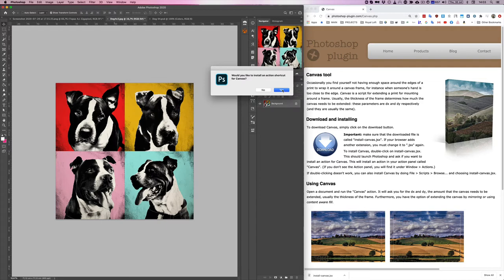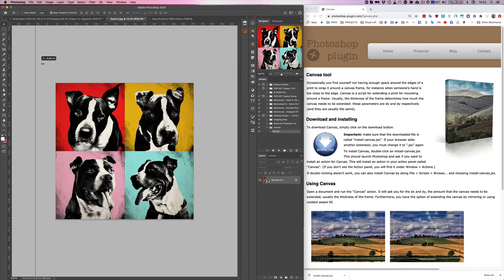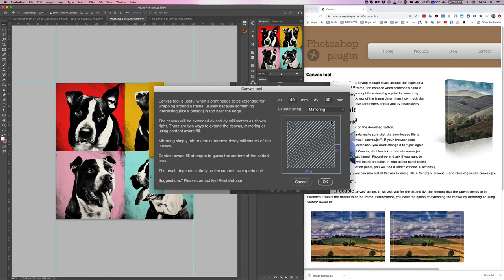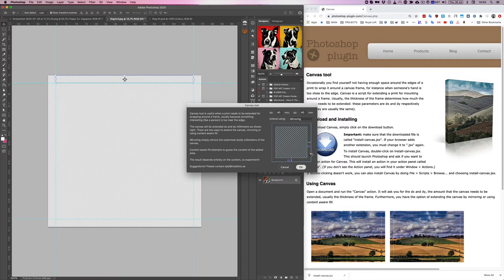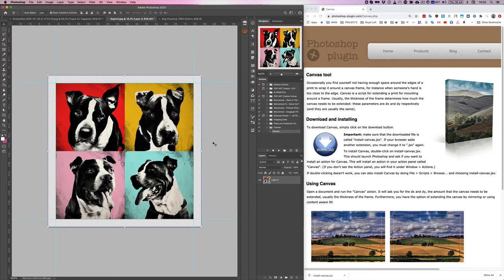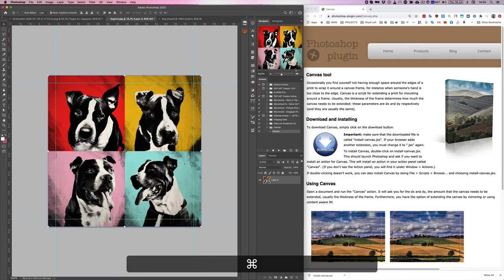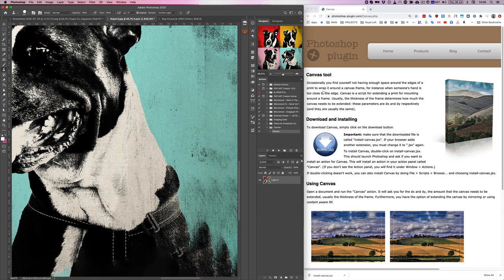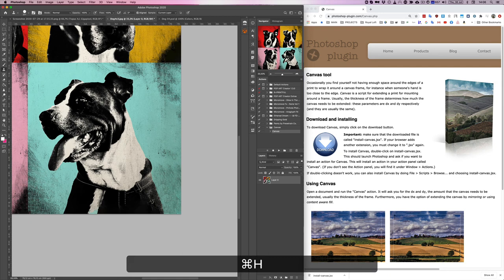EASY and FAST Canvas Wrap - Photoshop Plugin 2020!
It has never been simpler to make a Canvas Wrap or a Gallery wrap in Photoshop using this Photoshop 2020 Script.

What is the difference between gallery-wrapped and studio-wrapped canvas prints?
Some confusion can arise when the term studio wrap is used. A studio wrap is also sometimes called a non-gallery wrap, and there’s an important distinction between the two styles – even though there might be no difference in quality at all.

In the case of studio-wrapped canvas prints, the canvas is not folded over the edge of the frame, and the stretcher bars remain partially or completely exposed. This means that any staples (or other types of fastener) will be clearly visible unless there’s an additional frame around the outside.

The choice of wrap used is largely a matter of customer taste and rarely an indicator of the manufacturer's production quality. While some consider that the gallery wrap gives a professional, elegant look to their wall art piece, others prefer leaving the edges visible, feeling that it enhances the impact of the photo image.

The edges of a gallery-wrapped canvas can themselves be printed, meaning they can be used as a printed border of your photo or as a continuation of the photo itself.

Edge Designs
Folded edge – a classic gallery wrap with the margins of your photo image printed on the sides of the frame. When considering this design, keep in mind that when your canvas print is viewed from the front, details at the very edge of your photo will not be in view.

Mirrored edge – your image is visible in full on the front of the canvas, while the outer borders of your photo are copied, inverted and printed on the edges of the frame. This unconventional effect can work wonders with certain types of photos!

Content Aware edge - Photoshop decides what to fill in your edge using AI based on your image.

Stretched edge – also known as a “pixel stretch” design, because the outermost pixels of your photo are stretched lengthwise along the sides of the frame, creating a blurry look. Meanwhile, your photo is fully visible on the front of the framed canvas.

Solid color edges – A bold strip of black or white is printed along the edges of the canvas. Monochrome photos can be wonderfully enhanced by this style.